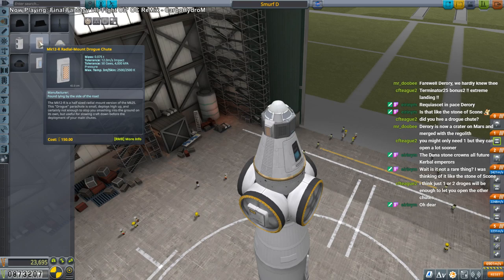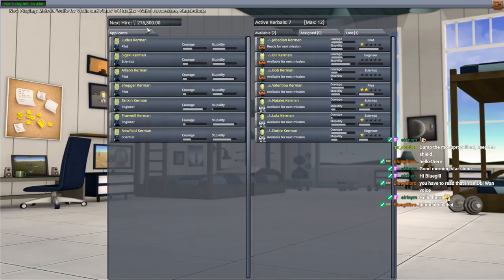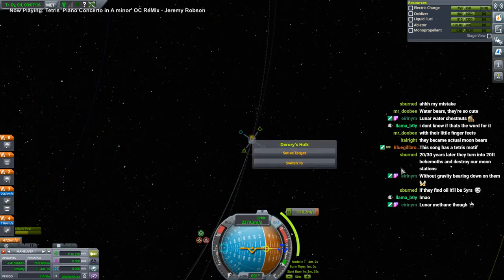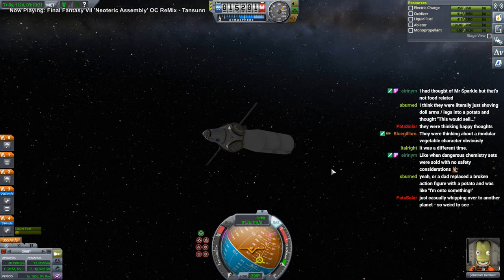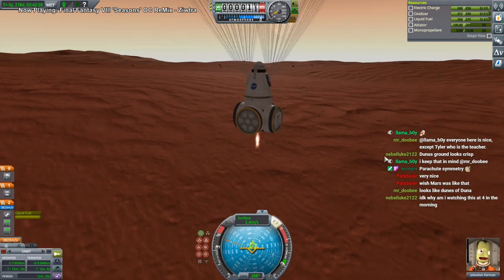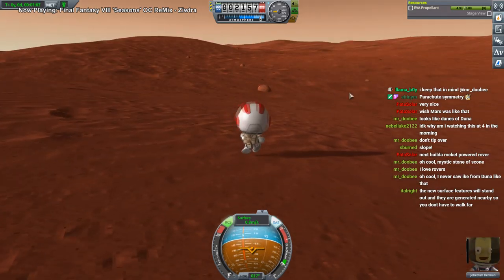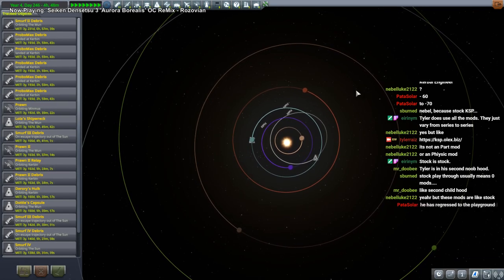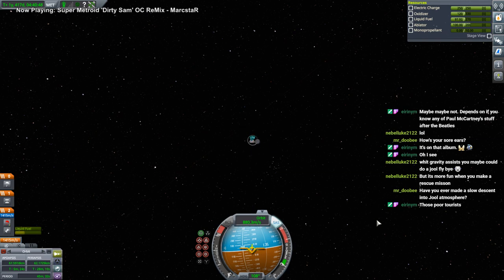Kerbal Space Program 1.8 Stock Career 13 - Jeb to Duna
After the demise of Derory Kerman, I decide to send Jeb to fulfill the Duna landing mission. This is a completely stock career in KSP 1.8 conducted during Twitch livestreams.